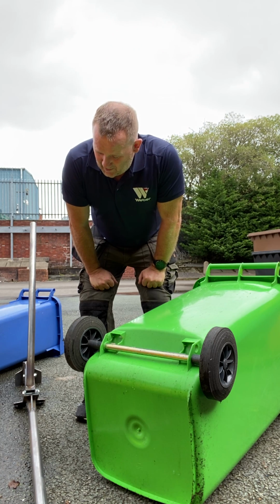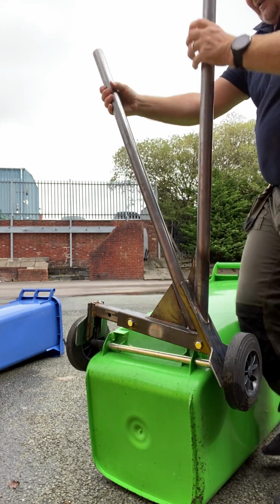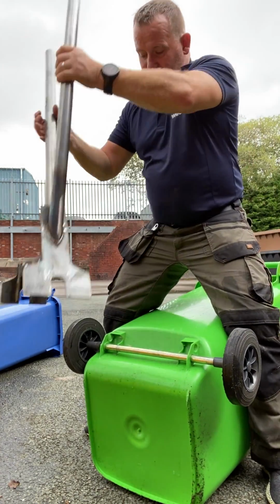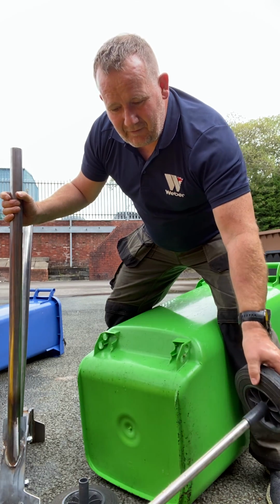wheelie bin wheel removal tool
This video show off the new Weber tool for removing wheels for wheelie bins in seconds.